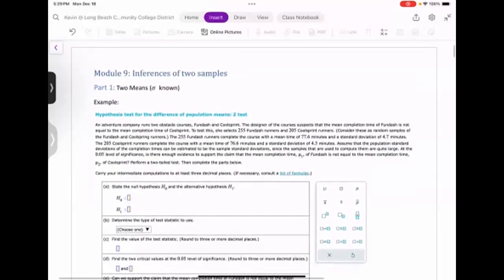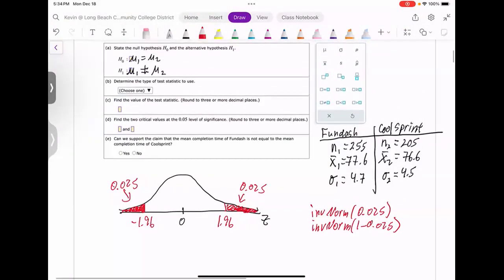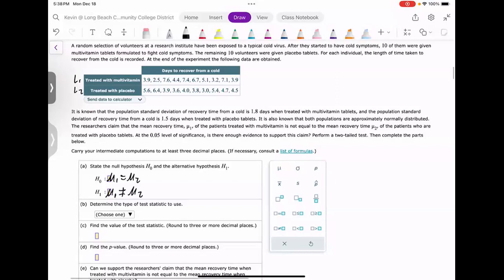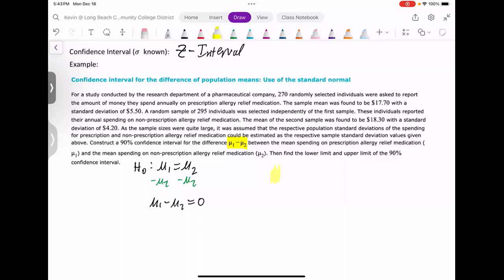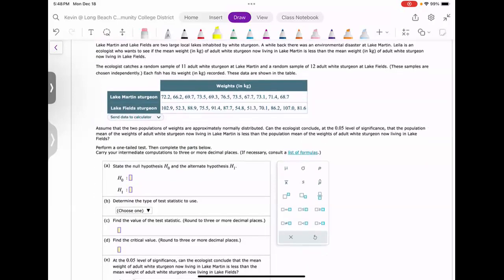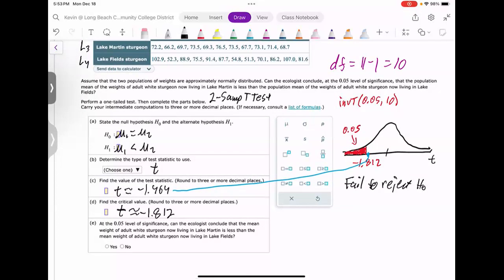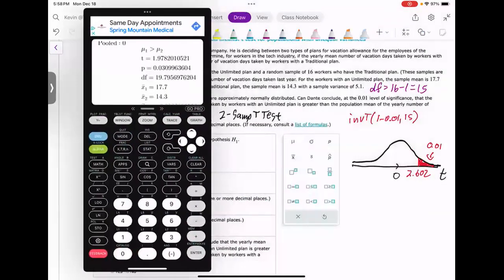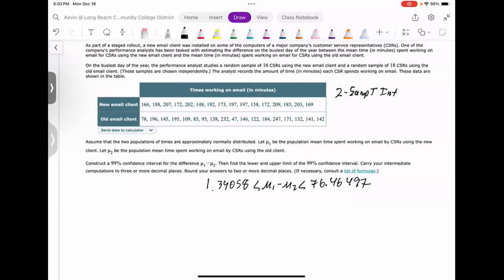Stat 1 (ALEKS) Sections 9.1-9.2